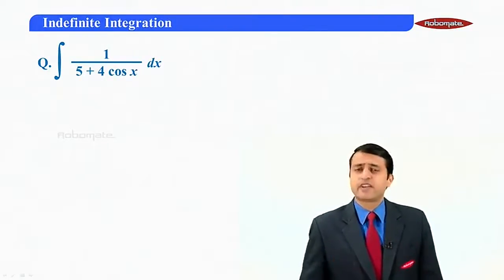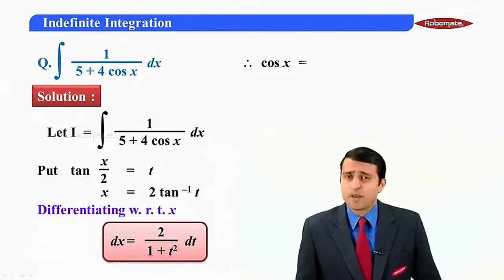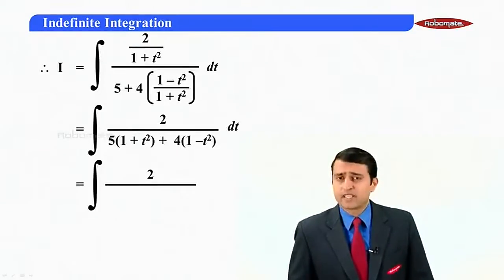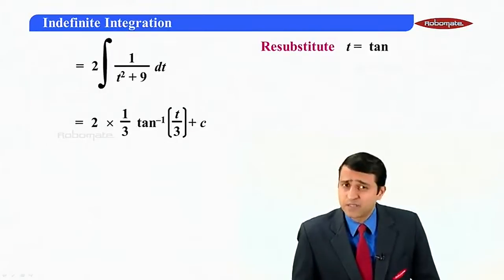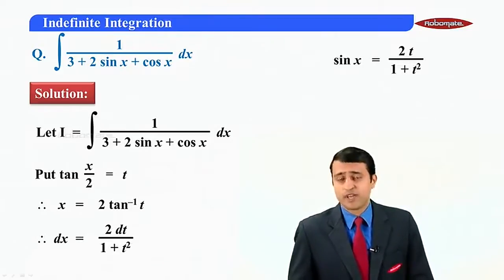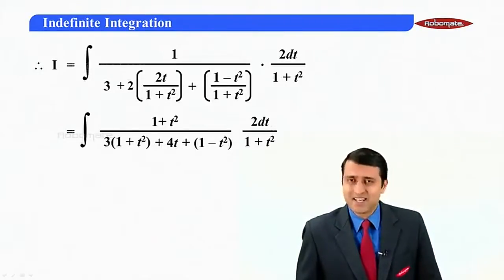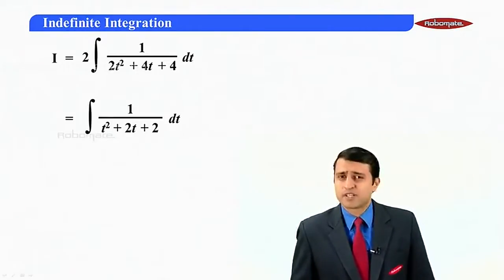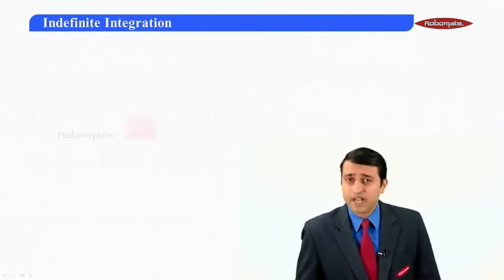Ing part 66